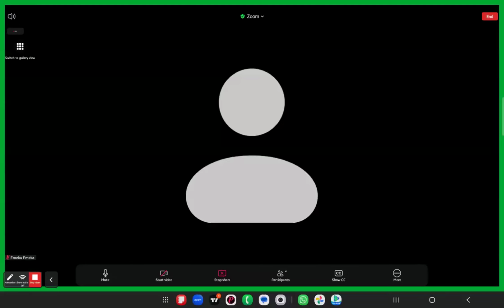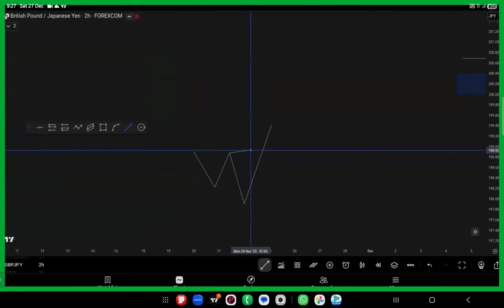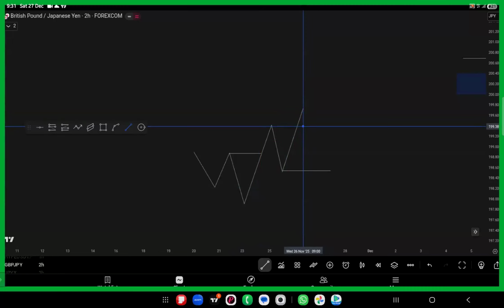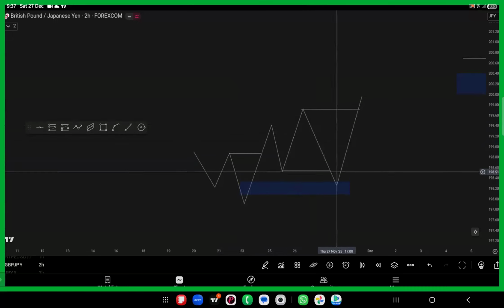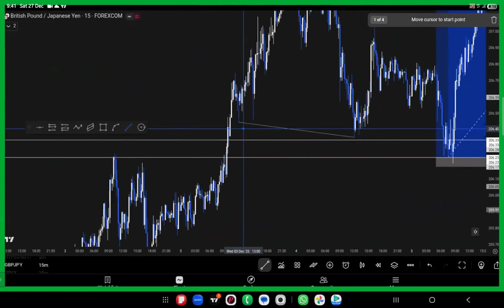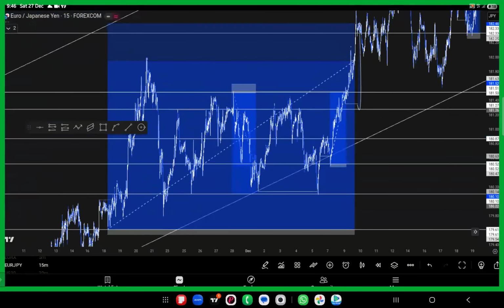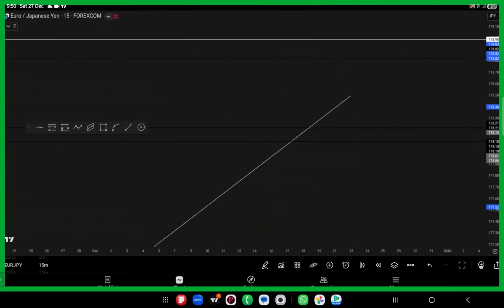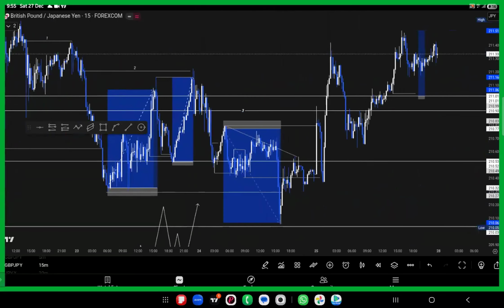How Smart Money Uses Inducement & Engineered Liquidity (Advanced SMC) | Day 10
In Day 10 of the Cryptverse Mentorship, we break down Complex Liquidity with a deep focus on Inducement Liquidity and Engineering Liquidity.
You’ll learn:
What inducement liquidity really is
How institutions engineer liquidity to trap traders
Difference between inducement and normal liquidity
Why price moves against you before the real move
How to align liquidity with market structure & POI
This lesson is essential for traders using Smart Money Concept (SMC), ICT, and institutional trading models.